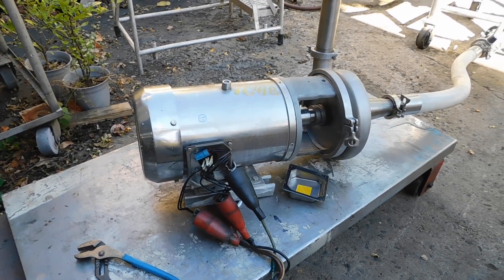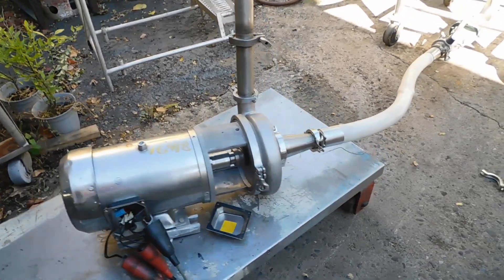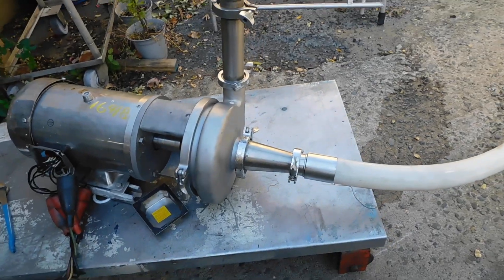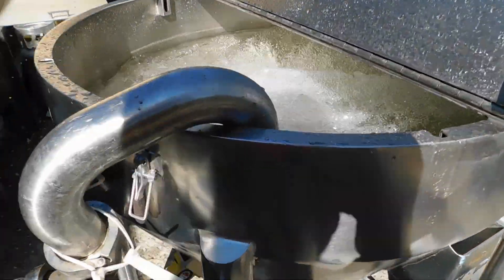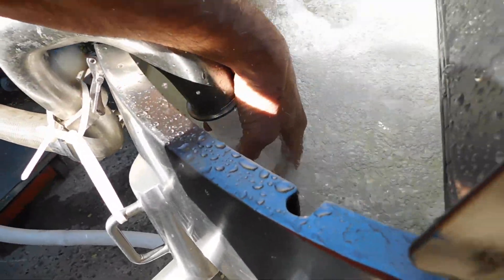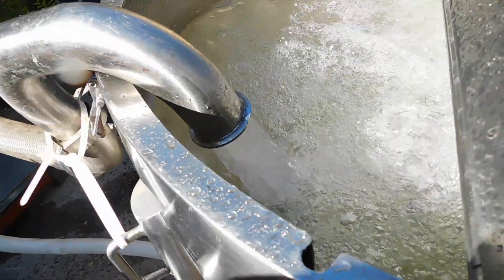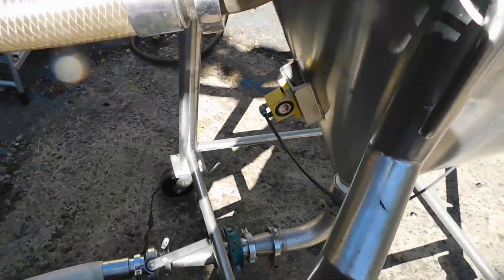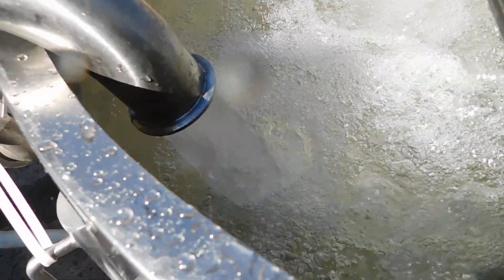Ampco stainless steel centrifugal pump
In this video we're wet testing a sanitary food grade centrifugal pump by Ampco. Testing is done at our NJ facility.